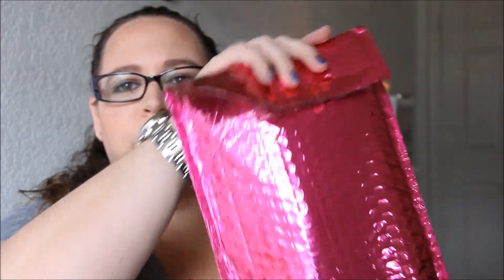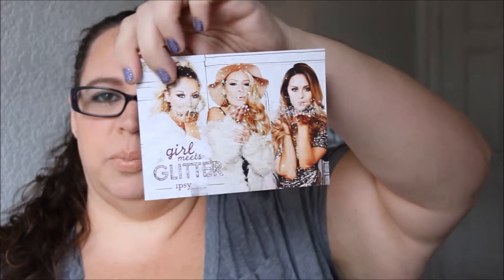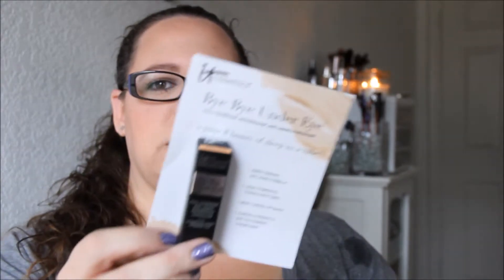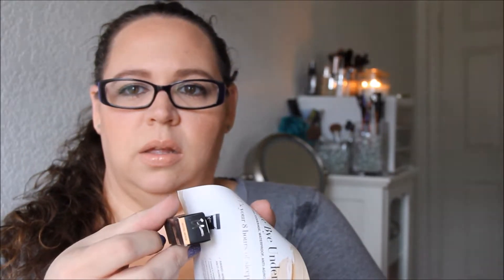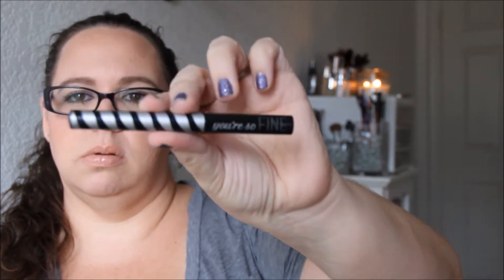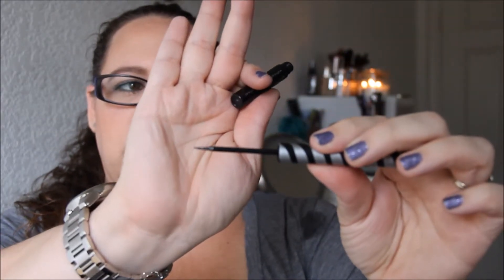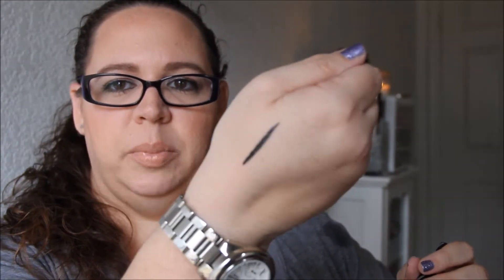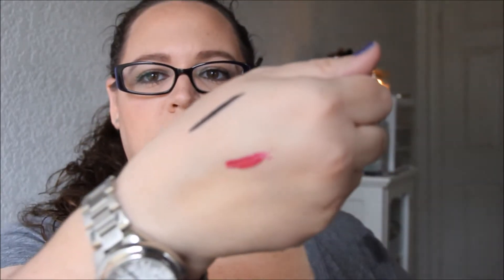Ipsy Unbagging November